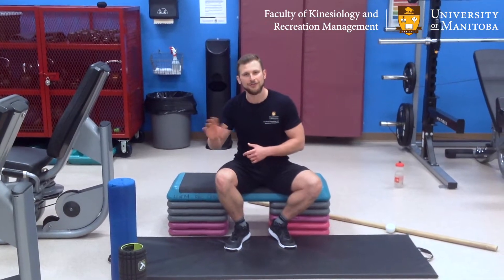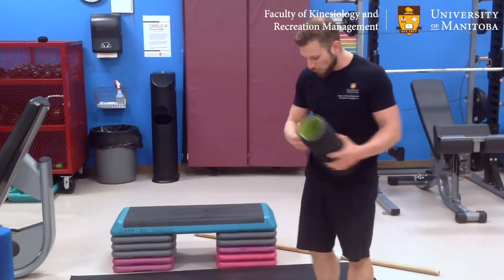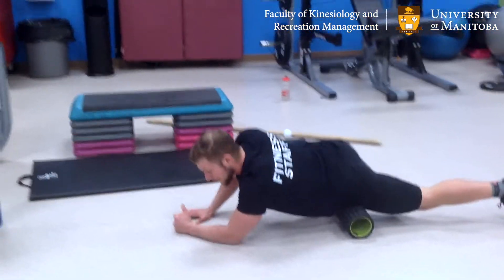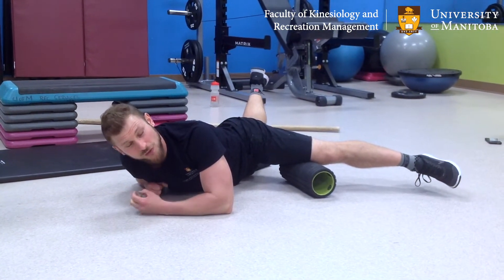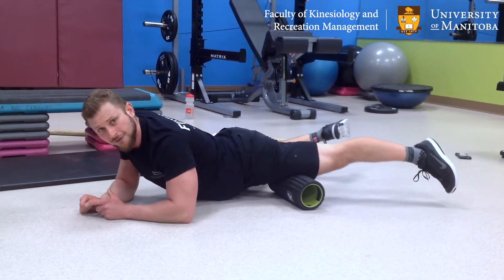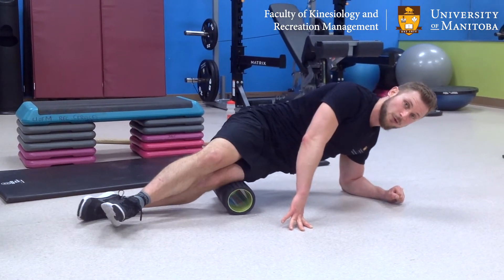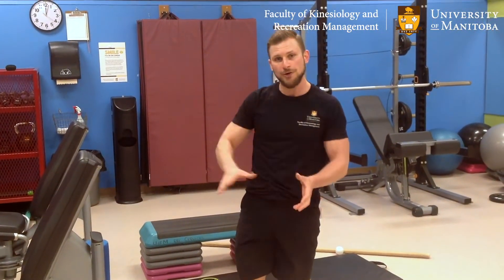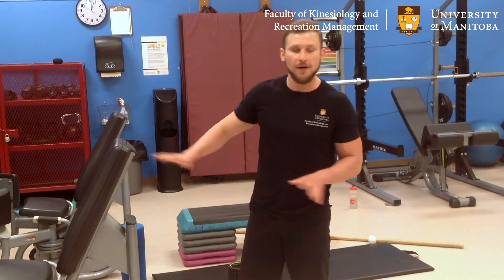TIPS FROM THE TRAINER - Intro to Foam Rolling (Quadriceps)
In this video Daniel introduces the foam roller; a great implement to help sore, tight and tired muscles recover after regular exercise or sedentary periods. You'll learn how to use this tool on your quadriceps, or front thigh in this video.